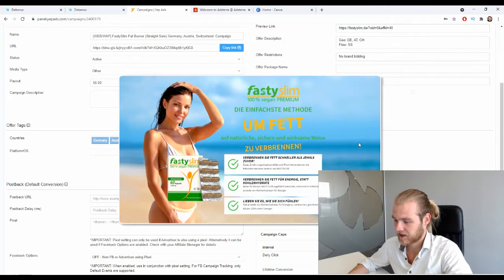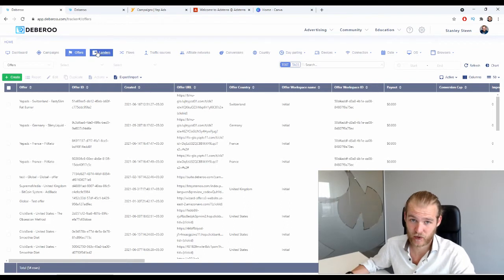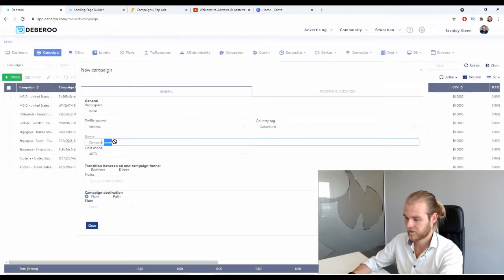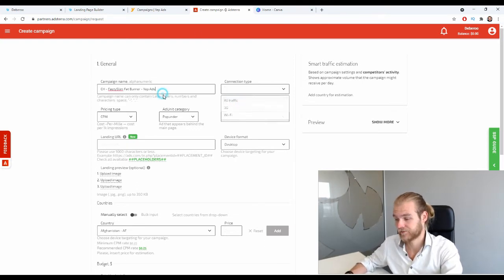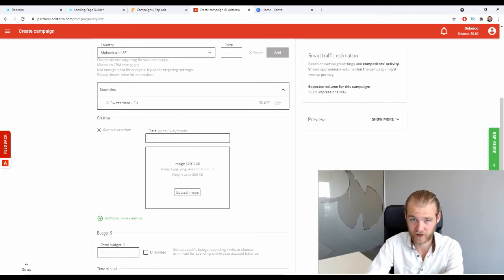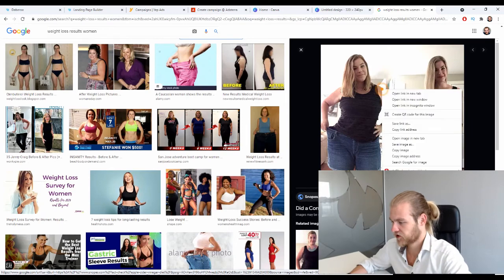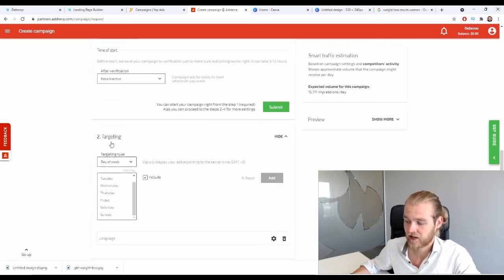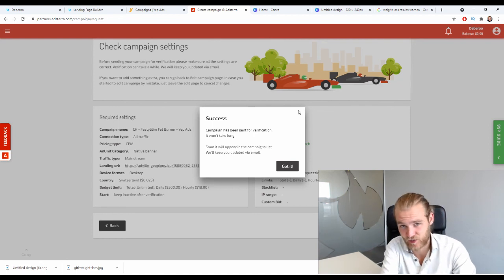How to Promote Affiliate Products on AdSterra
How do you start a Native Ads Affiliate Marketing Campaign? In this video, Stanley teach you how to promote Affiliate products on AdSterra.

Do you want to make money online with CPA Marketing? Don't forget that your setup is extremely important for getting data and creating a successful CPA Affiliate Marketing Campaign.

In this video, Deberoo coach Stanley Steen will show you how you can make money by promoting Affiliate products, using the Native Ads of AdSterra. For this campaign, Stanley uses a CPA Offer from YepAds.